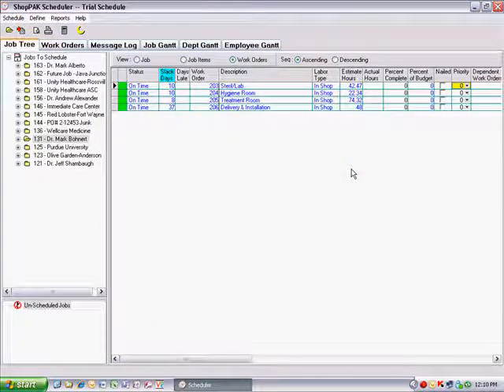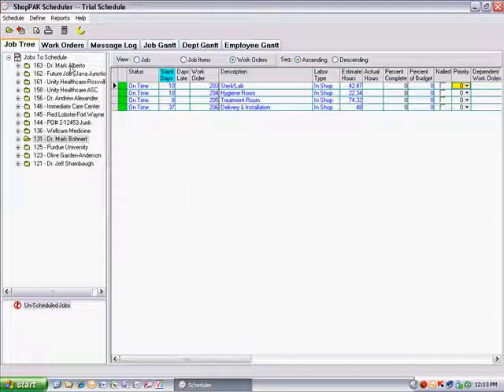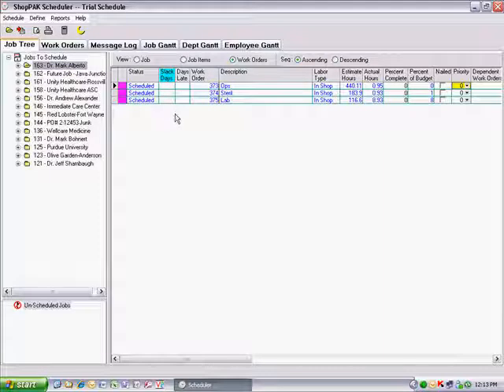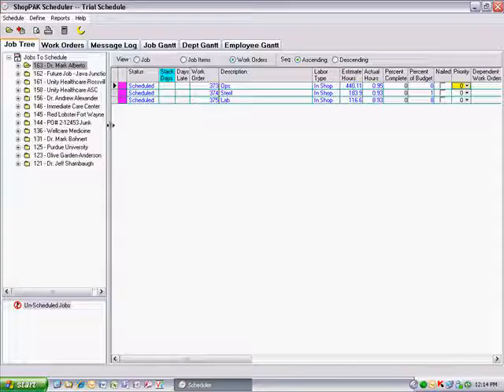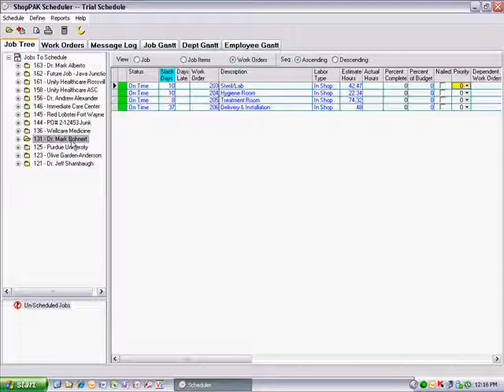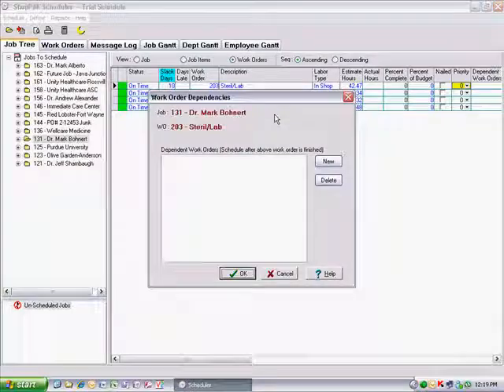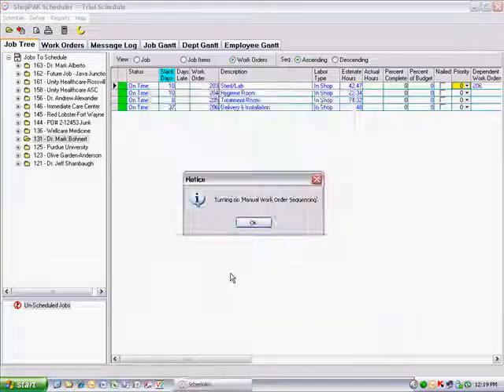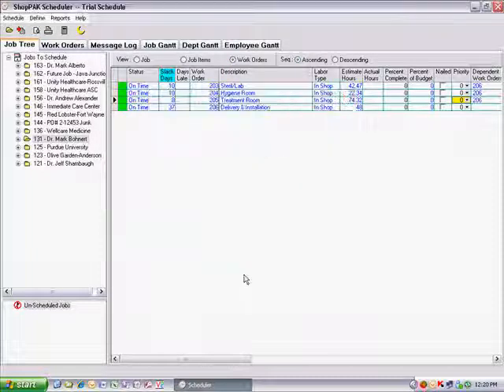Scheduler Video Tutorials: Chapter 6 - Work Order Dependency